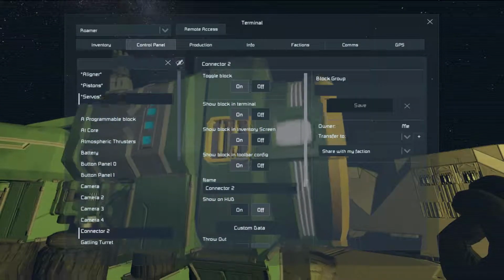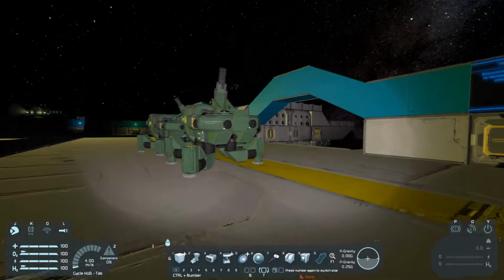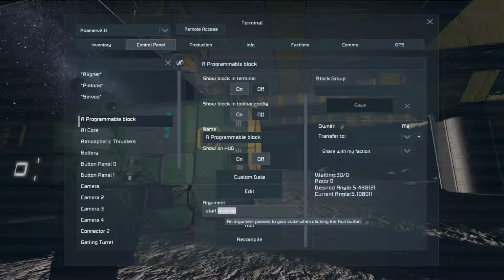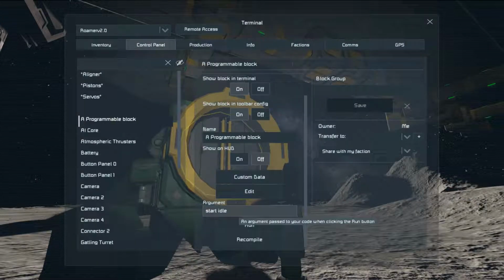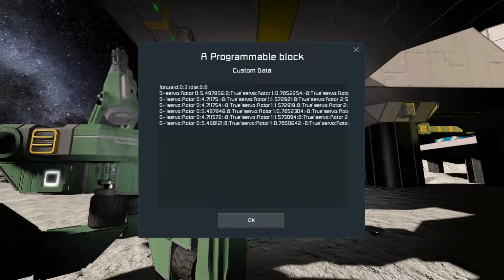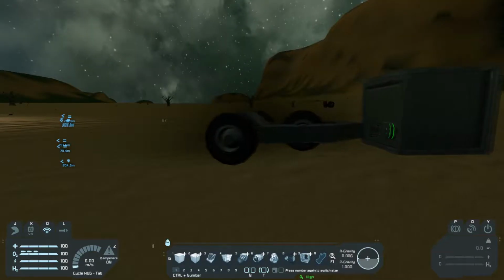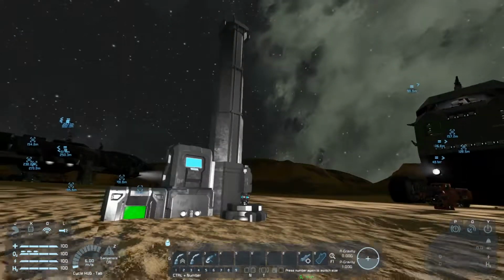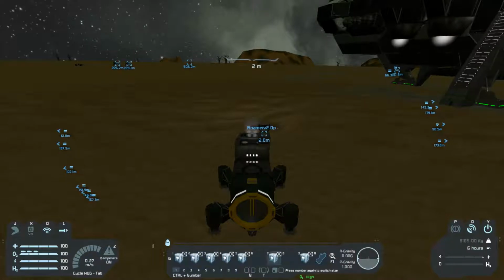SE Build Showcase 1: MECS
This is an extremely powerful script I made over the course of a few months messing around with code. I always wanted to make walkers and mechs, and so, I made a sequencer that would allow me to do this easily. It also works for factories!

It has a slightly older version of the script, so if you use it, expect some minor bugs and issues.